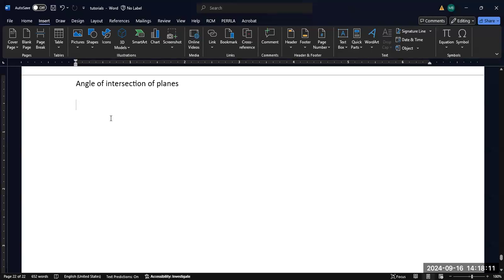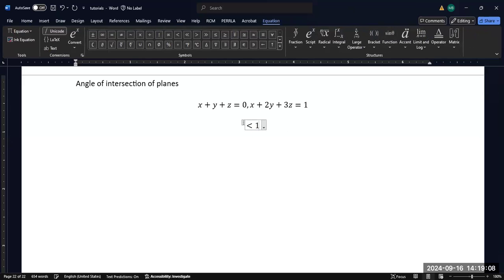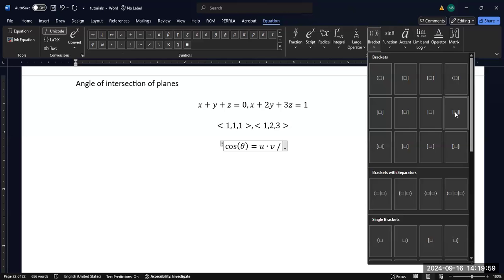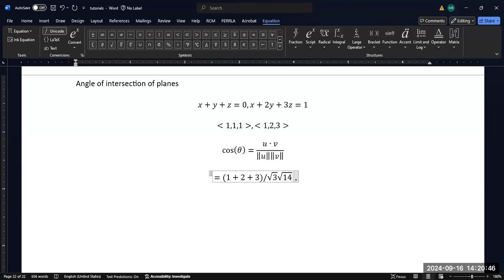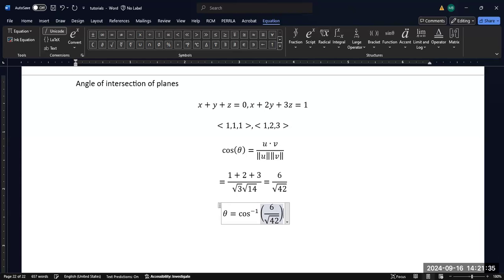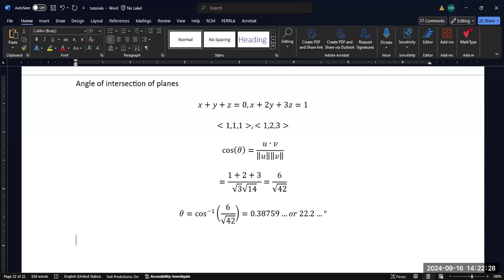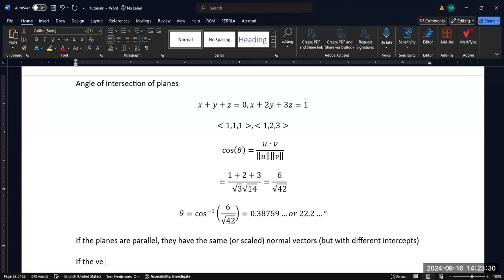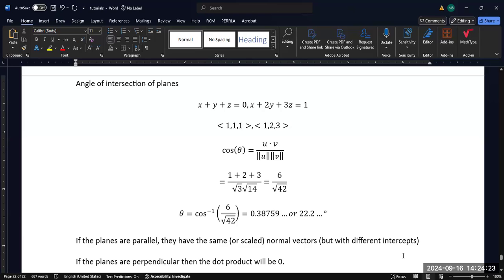Finding the angle of intersection of two planes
In this video, we walk through an example of finding the angle of intersection of two planes. We also discuss what to look for to identify if two planes are parallel and if they are perpendicular.